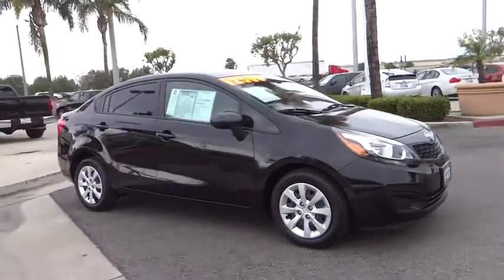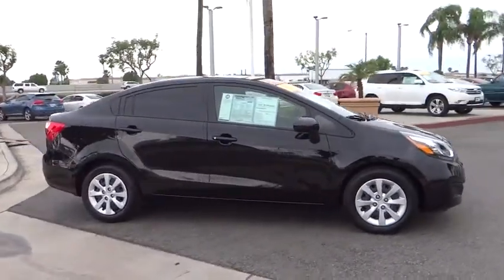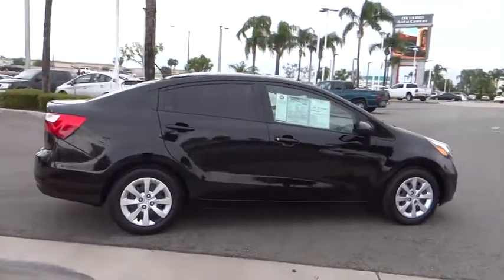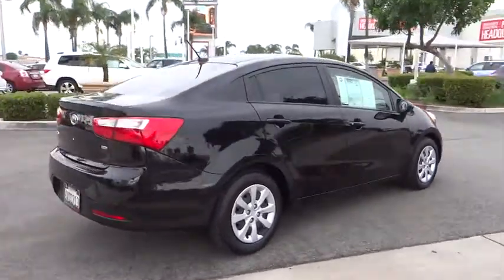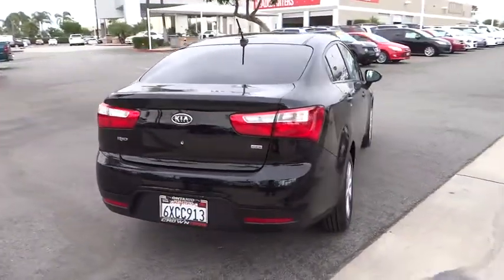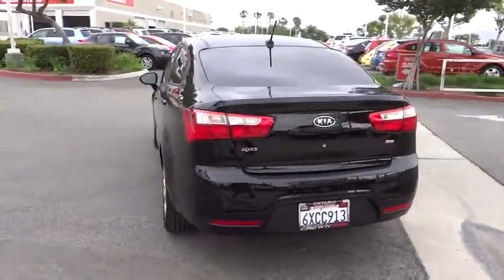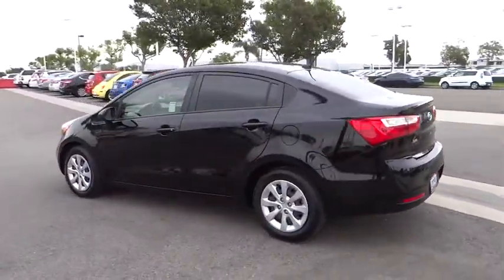2012 Kia Rio used, Ontario, Corona, Riverside, Chino, Upland, Fontana, CA 2067863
2012 Kia Rio

Crown Toyota
1201 Kettering Drive

One Price, Simple, No Games.   2012 Kia Rio LX Sedan.  Just 39k miles on this clean, economical Kia.  Save on gas and have some fun driving a stick shift again!   At John Elway's Crown Toyota we focus on what's really important - your experience. Our One Price, Simple, No Games philosophy takes the hassle and frustration out of buying a vehicle. We monitor the market for what each vehicle is actually selling for after all the hours of back and forth negotiation. Then we post one price - our BEST price -on every vehicle upfront, saving you time and frustration. John Elway wants to be ''YOUR'' Toyota dealer.